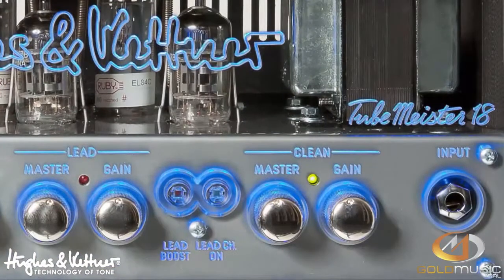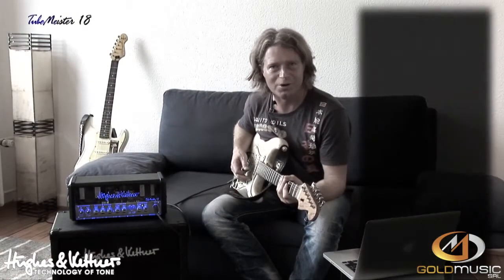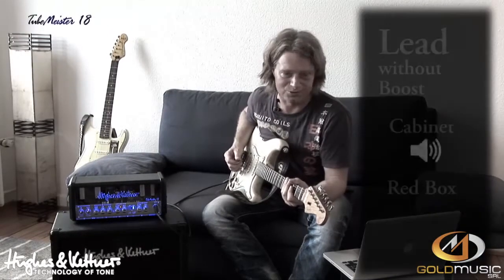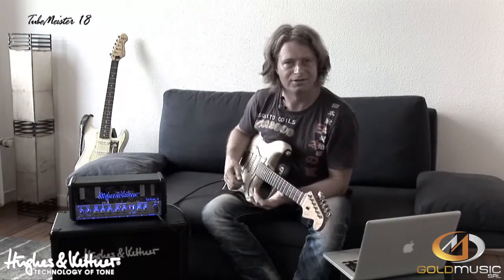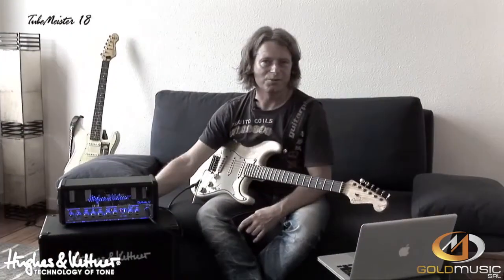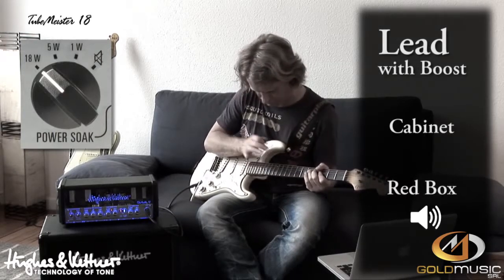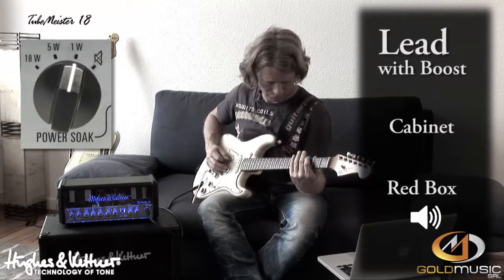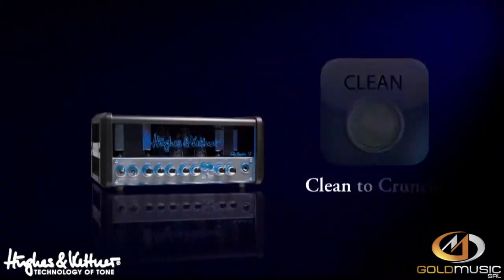HUGHES & KETTNER TUBEMEISTER 18 DEMO BY THOMAS BLUG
TM 18 HEAD - Testata per chitarra elettrica 18W RMS valvolare - Serie TubeMeister - Valvole del preamplificatore: 2x 12AX7 - Valvole del finale: 2x EL84 - TSC (Tube Safety Control): Il bias dell''''amplificatore si regola automaticamente per preservare la durata delle valvole e tramite appositi led ? possiible sapere immeditamente se la valvole funzionino a dovere - Ingressi: 1x Strumento (Jack 1/4?) + 1x Footshwitch (non incluso) - Canali: Clean + Lead - Controlli: Volume Canale Clean + Gain Canale Clean + Volume Canale Lead + Gain Canale Lead + Switch selezione canale + Switch Boost On/Off + Equalizzatore a 3 bande (Lo/Mid/Hi) + Selettore attenuatore di potenza 0W/1W/5W/18W - Uscite: 1x Cassa aggiuntiva 8/16Ohms + 1x RED BOX D.I. (Xlr) + 1x Send & Return Effect Loop (Jack 1/4?) - Cover protettiva inclusa - Dimensioni: 35,6x15,6x15,0Cm - Peso: 5Kg.